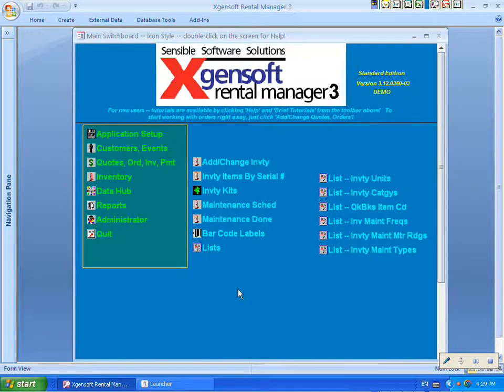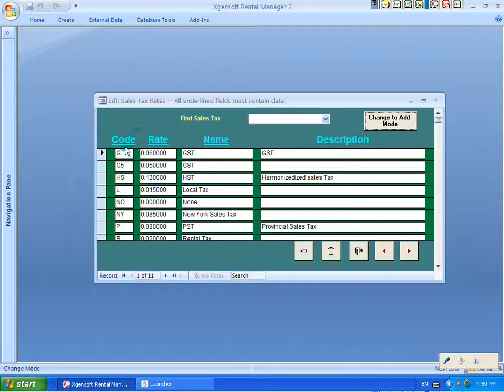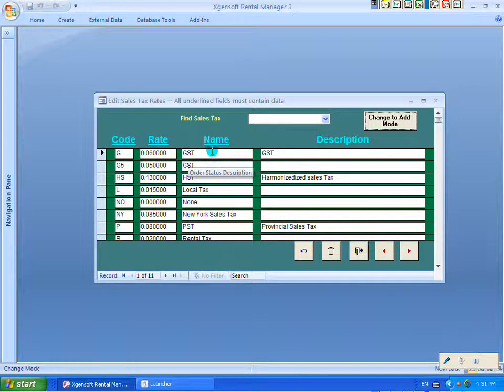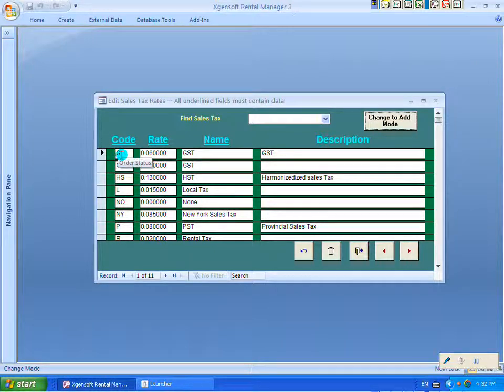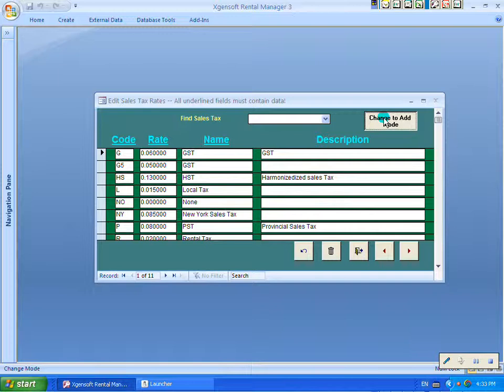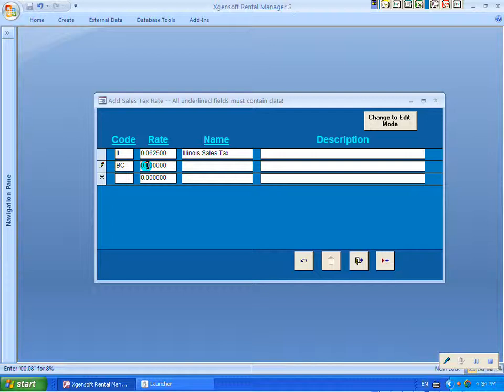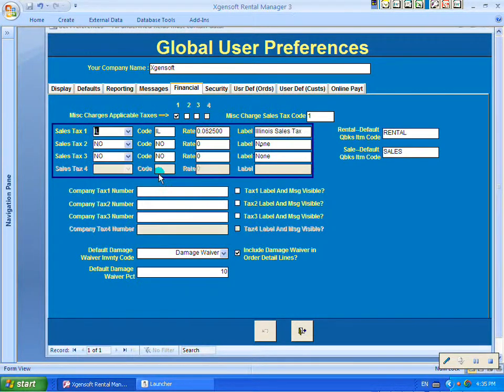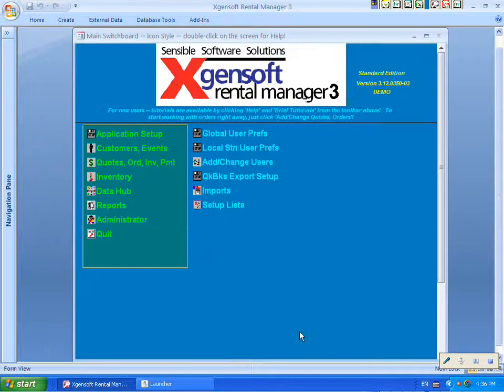001-Setting Up the Sales Taxes in Xgensoft Rental Manager Software avi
This is a tutorial video that demonstrates how to set up the sales tax rates in Xgensoft Rental Manager software.